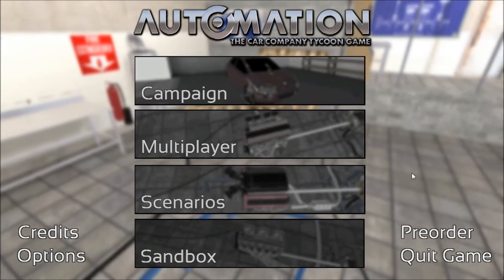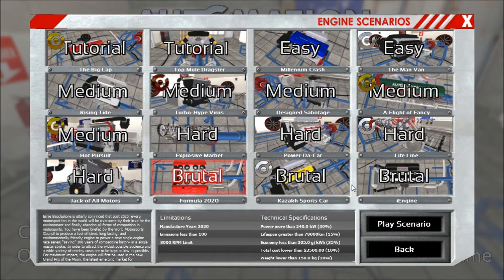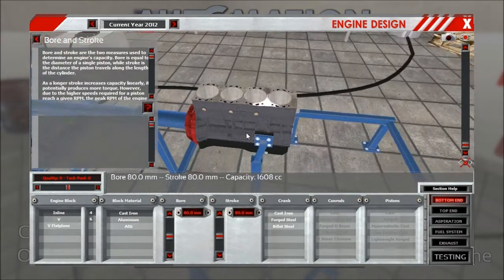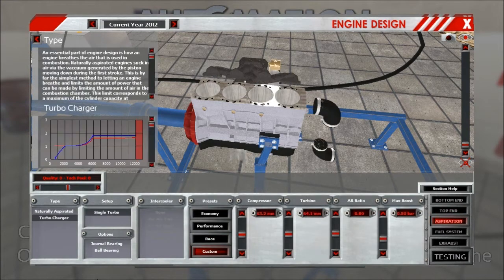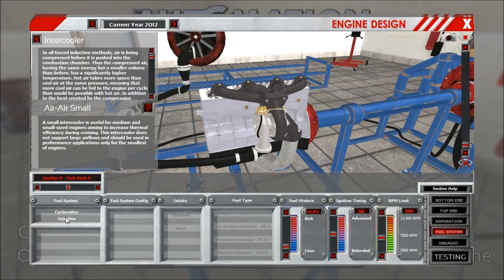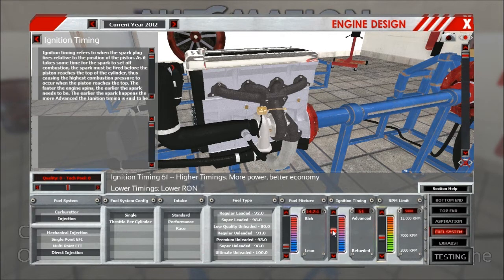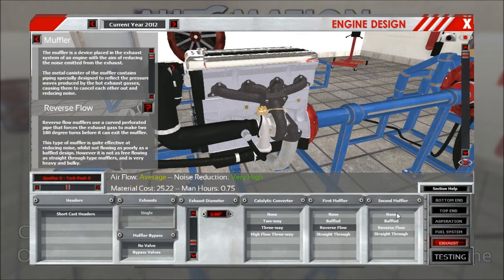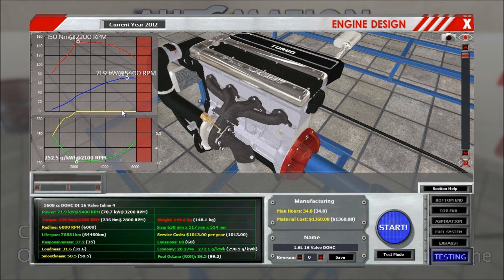Little Dev Update: 16 New Scenarios & Turbo Ecobox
Killrob takes a brief look at the big list of new scenarios and then moves on to build an economical modern turboed engine with some help from the turbo "Easy Mode". Or should we call it "make sense mode" maybe...